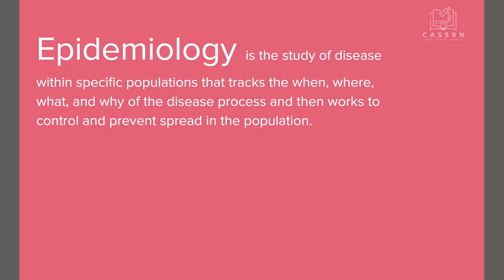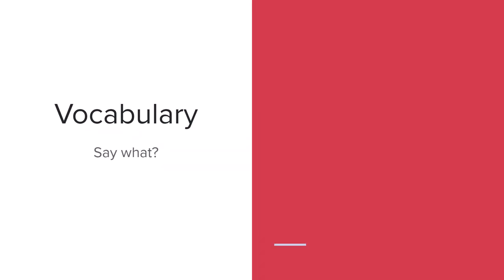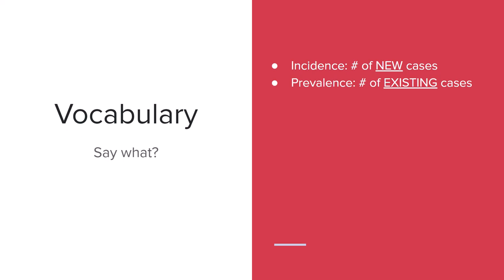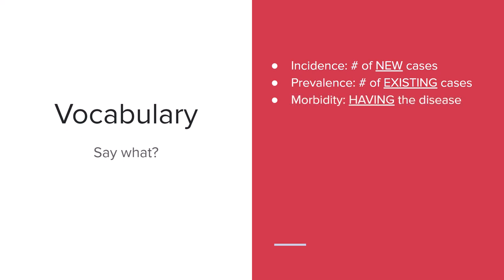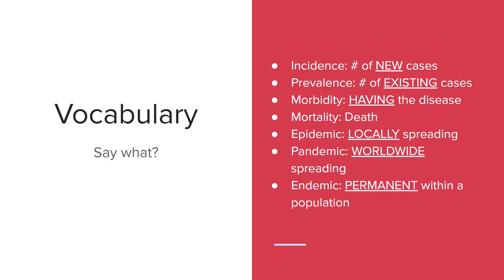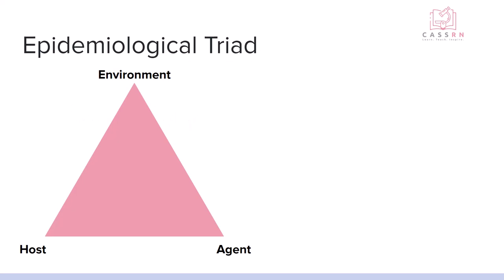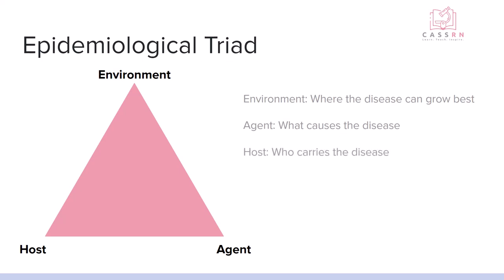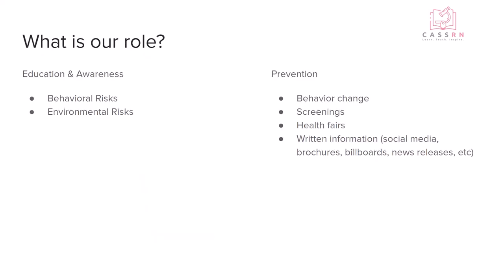Community Health Nursing: Epidemiology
Overview of epidemiology, vocabulary, and what it means for the community health or public health nurse.